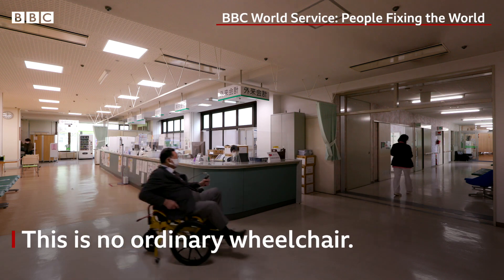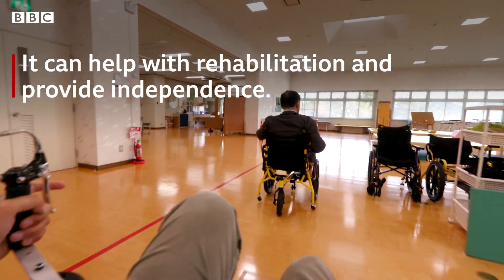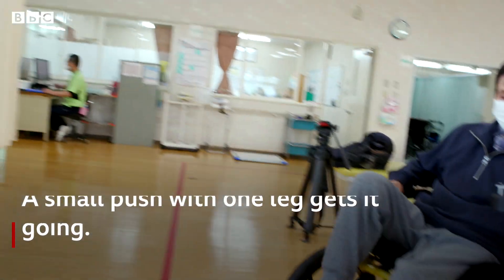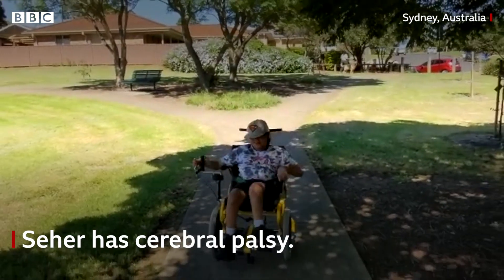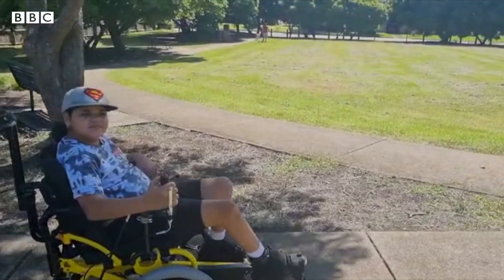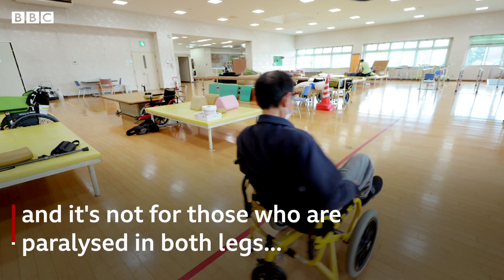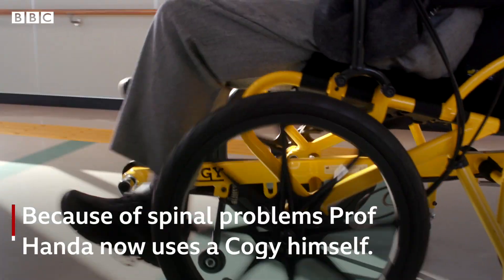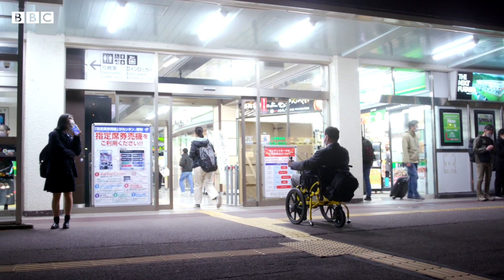The pedal-powered wheelchair that's transforming lives - BBC World Service, People Fixing the World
The Cogy chair is driven entirely by pedal power. And it can even be used by people who are severely paralysed.

It was designed in Japan for people with mobility problems. Because you only need a small amount of leg strength to get it moving, it can help with rehabilitation and provide independence.